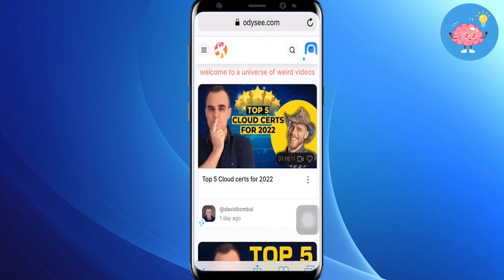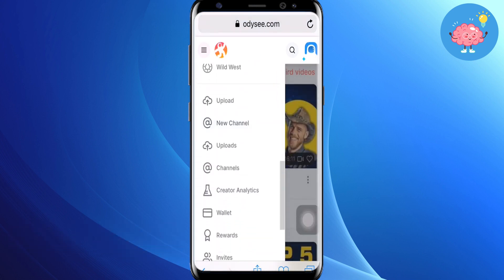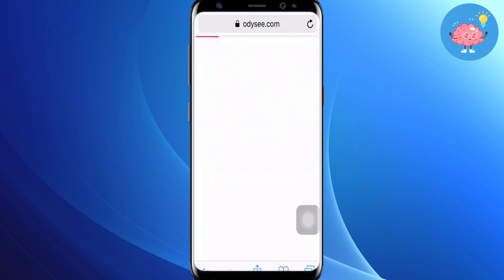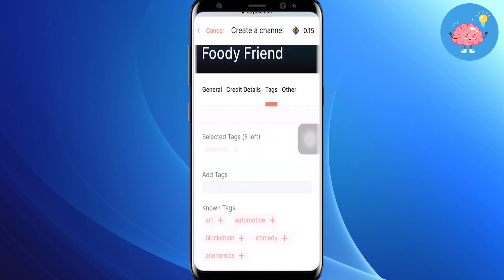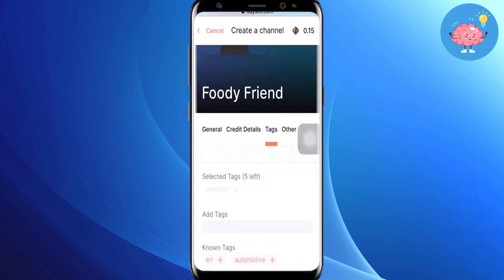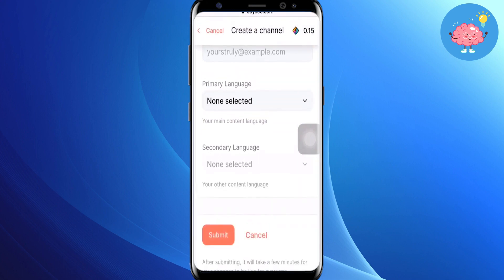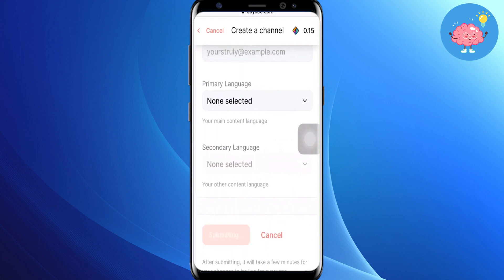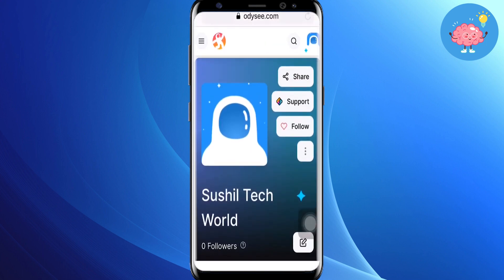How To Create Channel Odysee Tutorial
In this video, we'll show you how to create a channel Odyssey tutorial. This channel Odyssey tutorial will teach you how to create amazing video content that will help you grow your channel and attract more viewers!

So whether you're a beginner or an experienced creator, this video will teach you how to create a channel Odyssey tutorial that will help you grow your channel! Watch it now and let us help you take your channel to the next level!